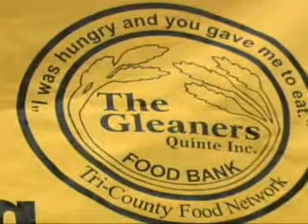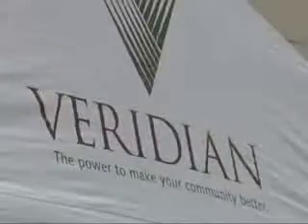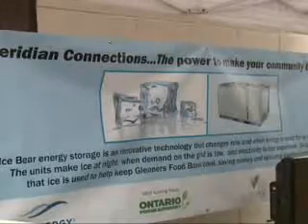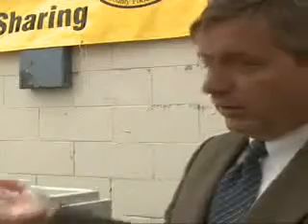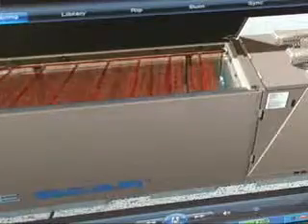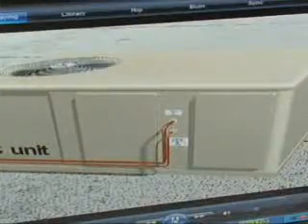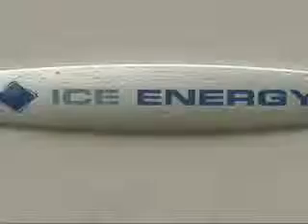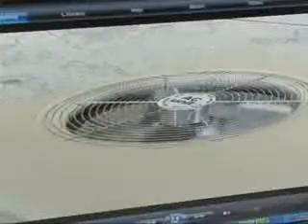Ice Energy's Thermal Storage Units in Pilot Project with Toronto Hydro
CKWS News of Kingston, Ontario covered Toronto Hydro's pilot program announced Sept. 23, 2010 to install Ice Bear distributed thermal energy storage units from Colorado's Ice Energy to cool buildings in the summer heat while reducing peak electricity loads.  One of the locations to receive an Ice Bear unit is a community food bank.  Ice Energy's Chris Tomasini makes an appearance to explain the basic operation of an Ice Bear.